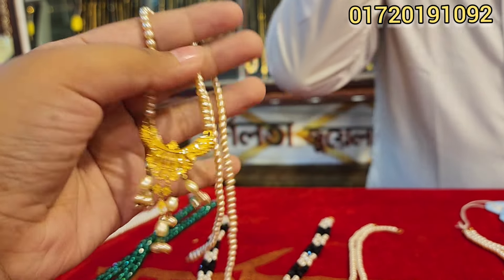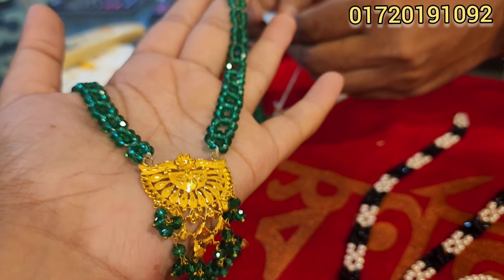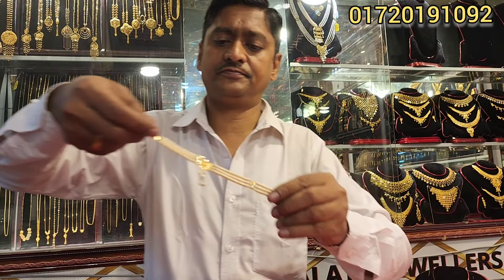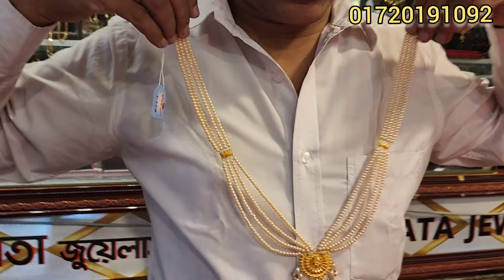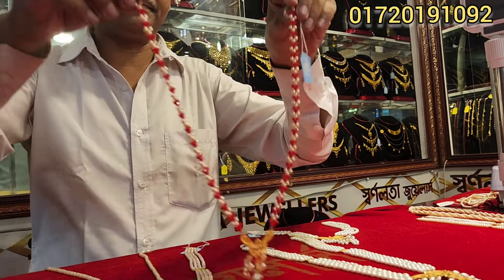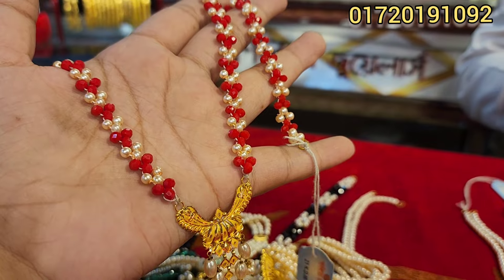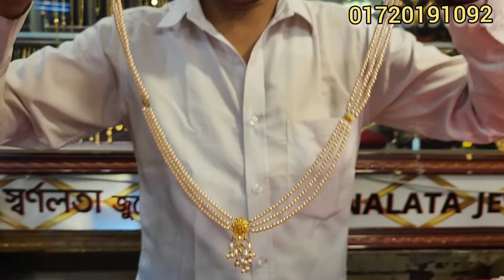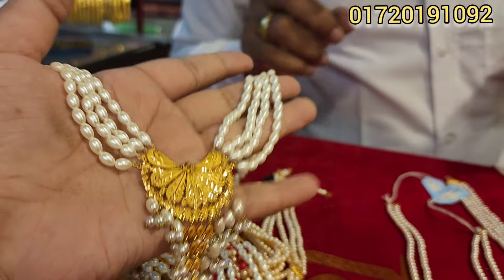সোনার ১ আনা হতে পার্লের সেট স্বর্ণলতা জুয়েলার্স, মৌচাক মার্কেট/gold pearls set